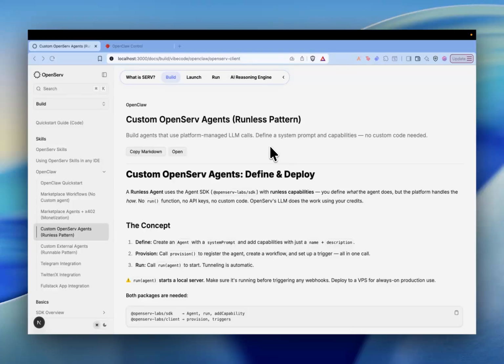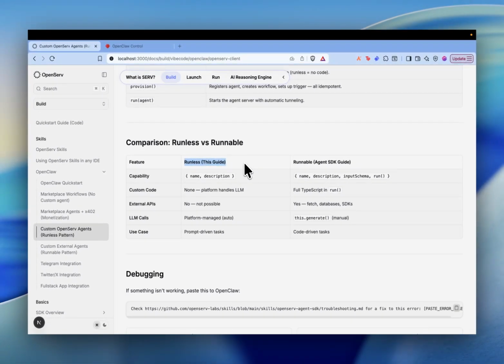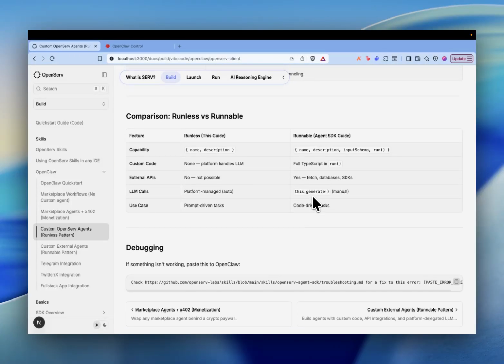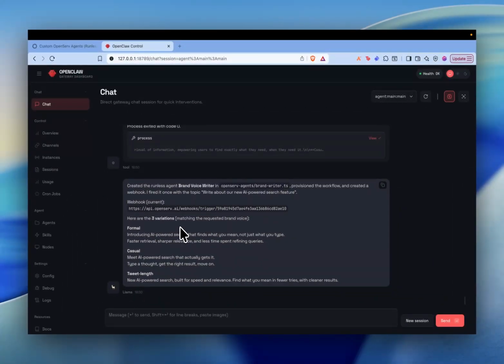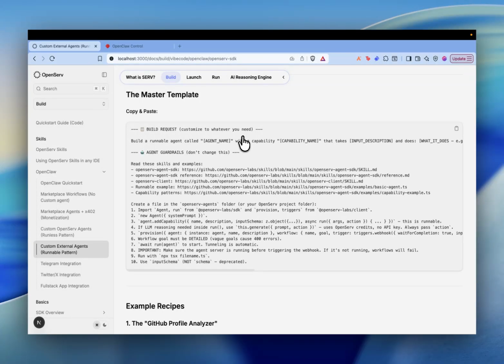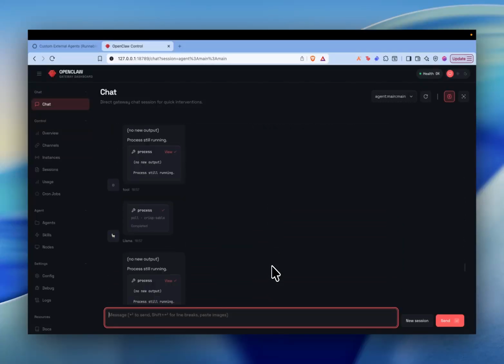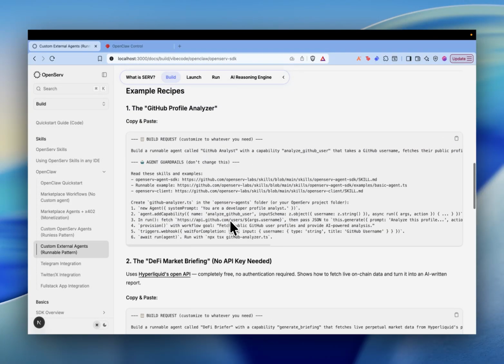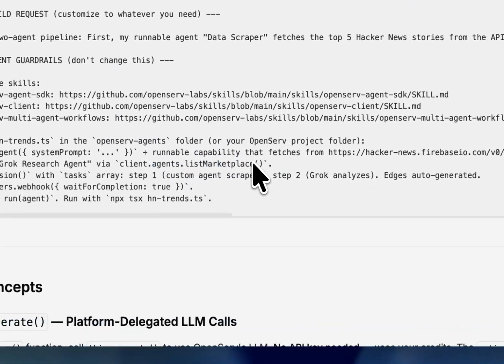OpenServ Skills: Building Custom Agents